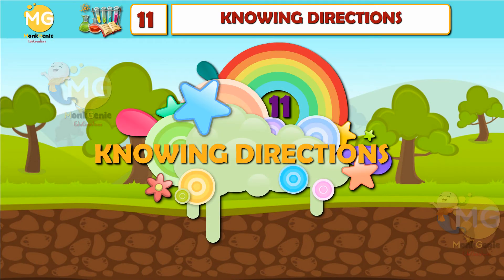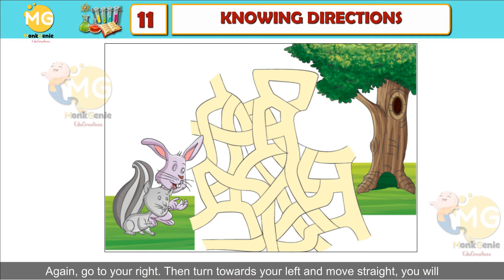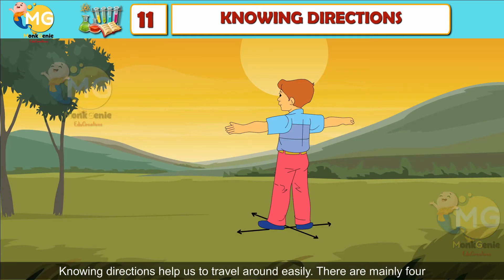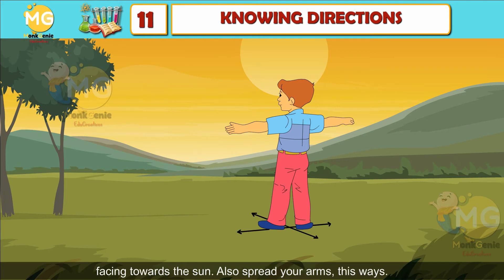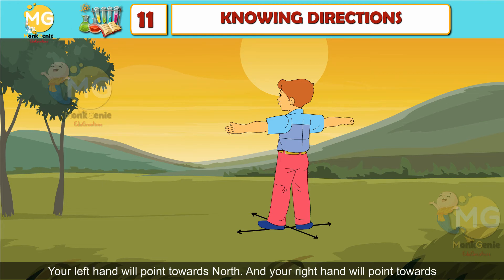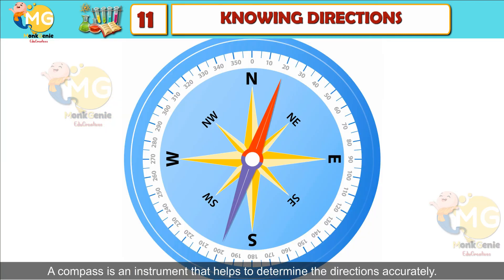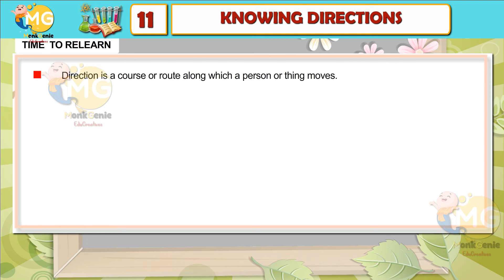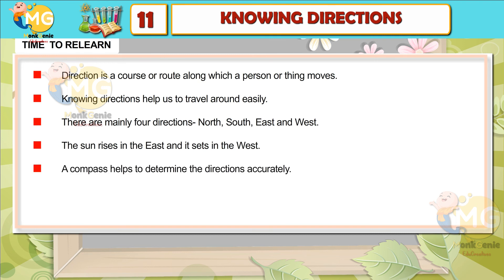KNOWING DIRECTIONS || CHAPTER 11 || CLASS 2|| EVS || FREE ONLINE LEARNING CLASS